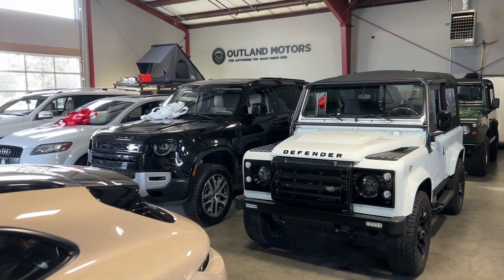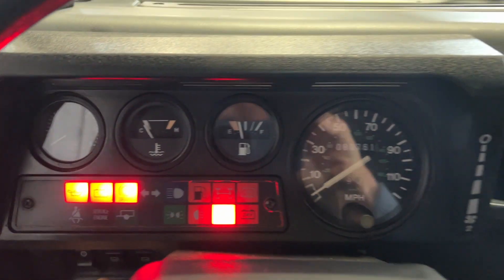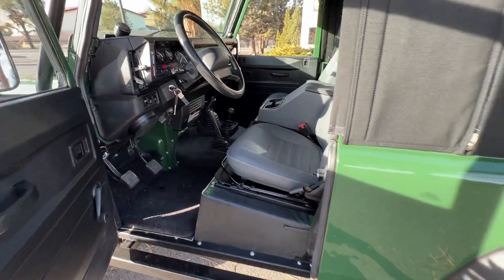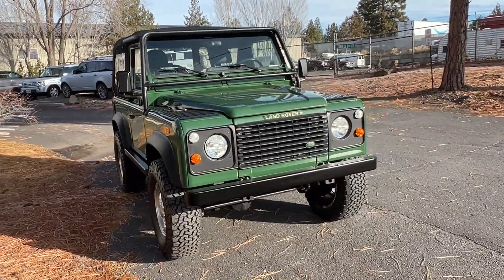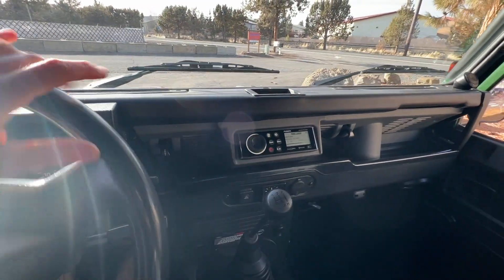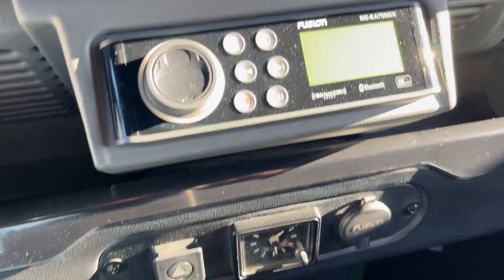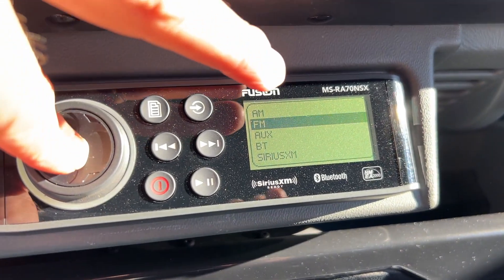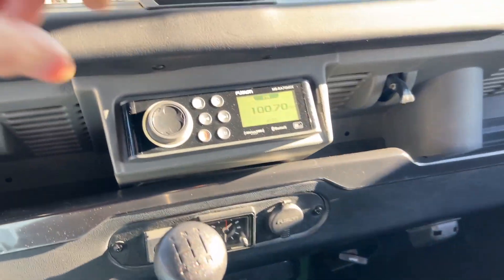1994 Land Rover D90 NAS Cold Start, Driving, Stereo